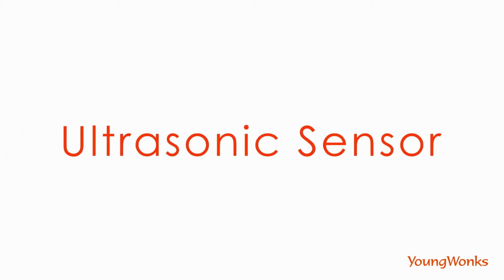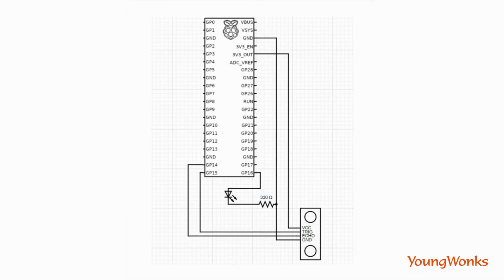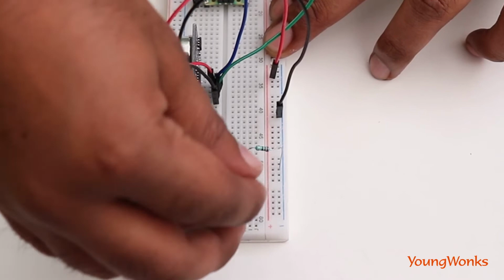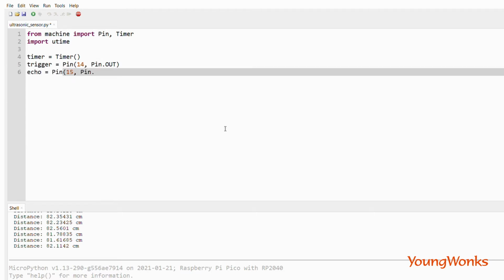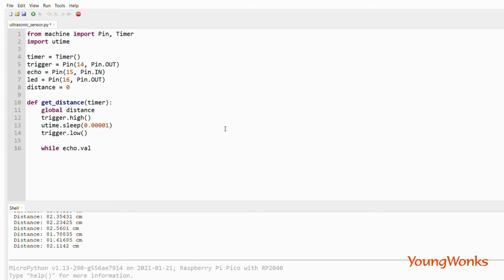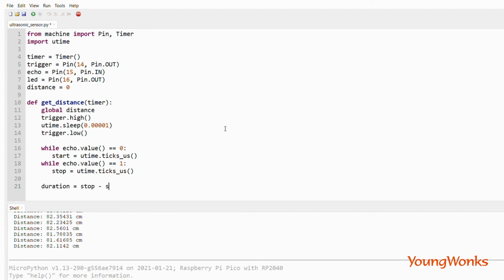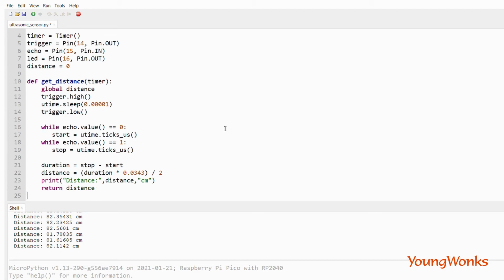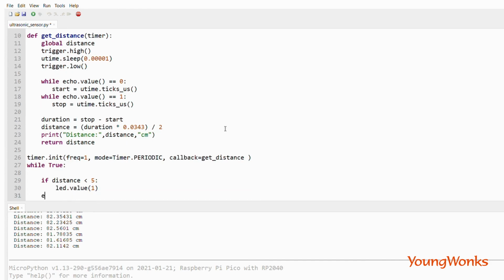Using the Raspberry Pi Pico with an Ultrasonic Sensor